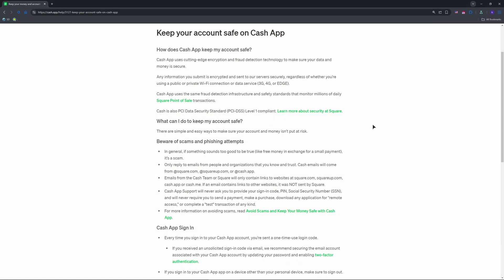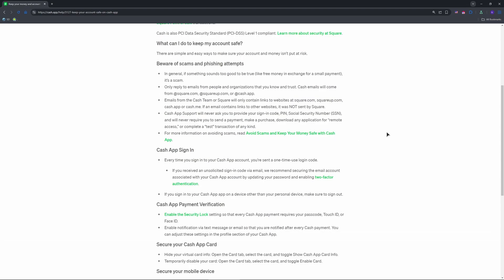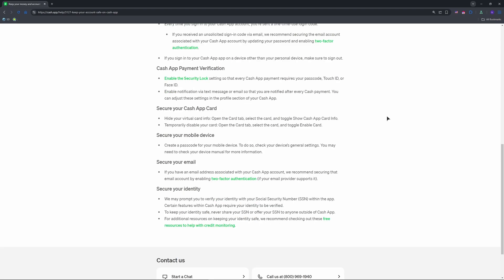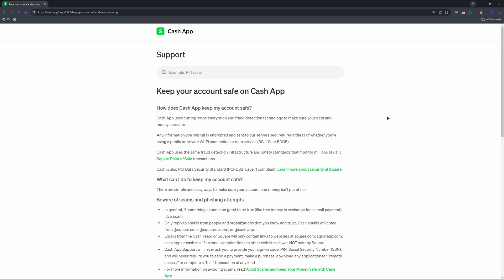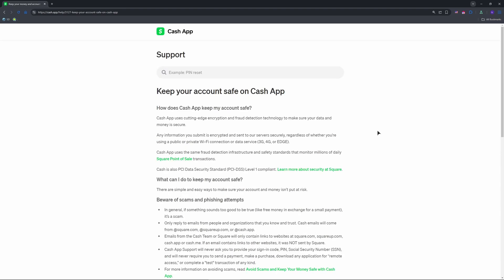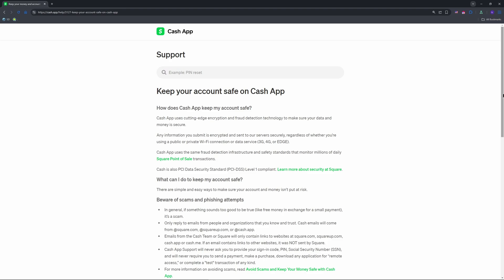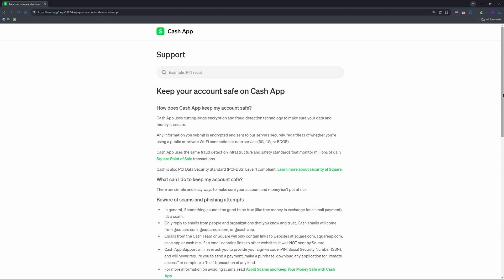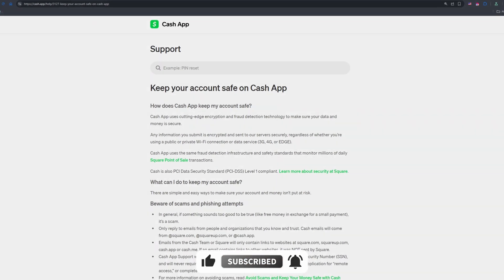How To Turn Off Cash App Protection Tutorial (Step-by-Step)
Learn How To Turn Off Cash App Protection Tutorial. In this video, I'll guide you through the EASY steps to disable payment protection or security settings on Cash App, depending on your preferences.

Timestamp:
00:00 Intro
00:09 Turn Off Cash App Protection Tutorial